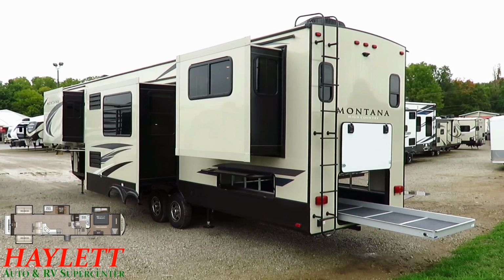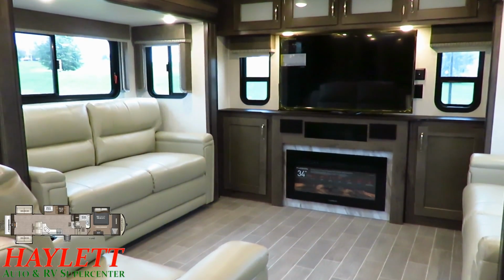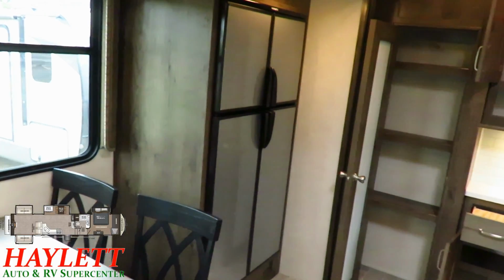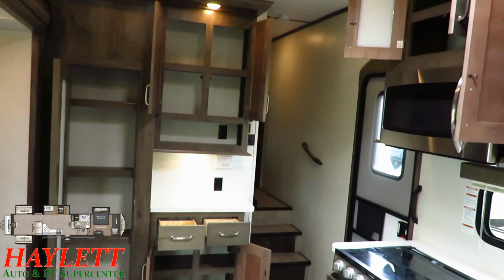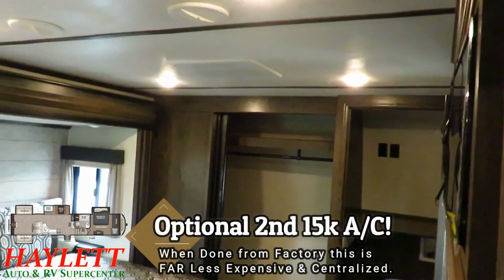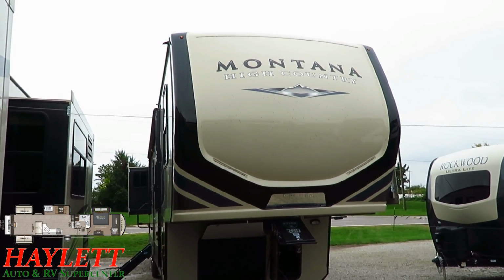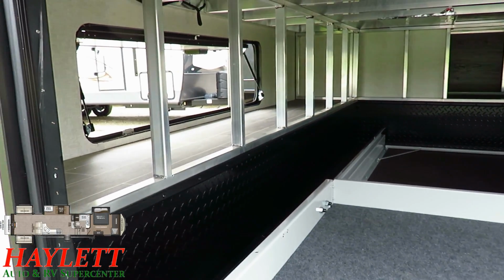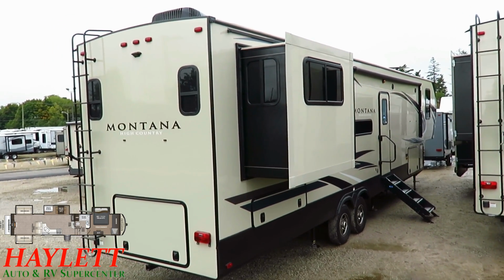NEW MODEL! 2019 Montana 372RD or 373RD Sliding Cargo Tray Elevated Rear Living Keystone Fifth Wheel